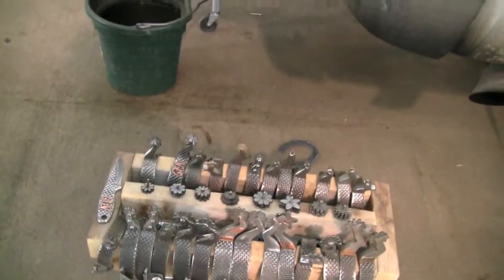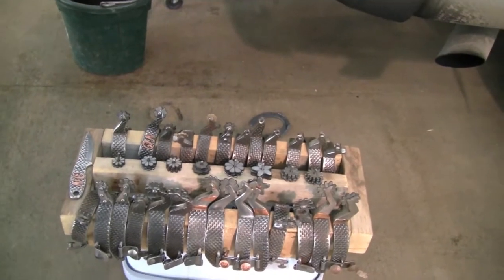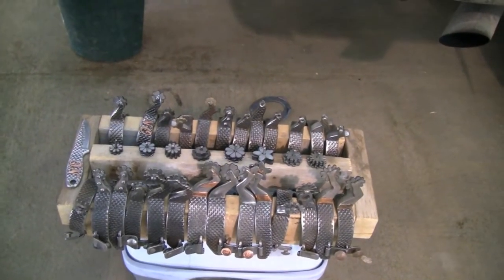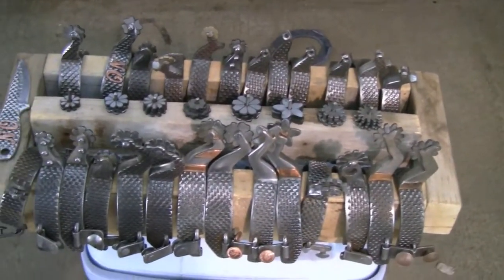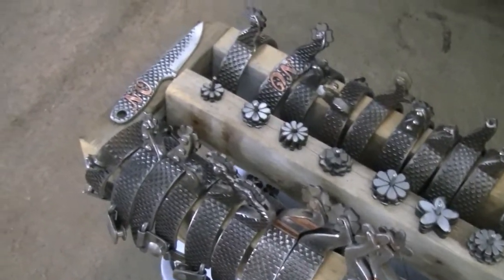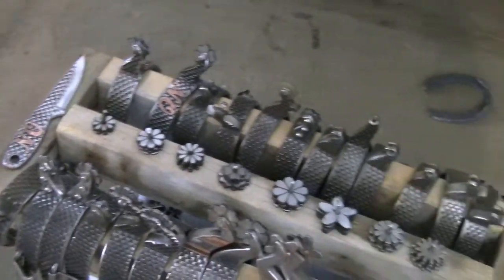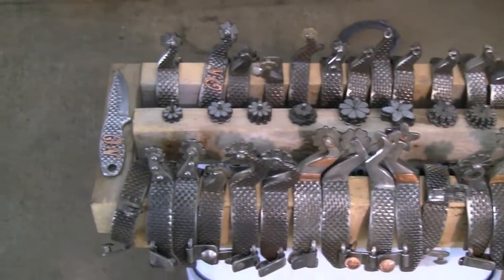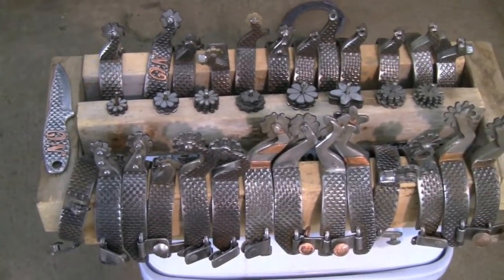On The Road (2012 Colorado Classic): Spurring On Additional Income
Nate Oetter (Carbondale, Colorado), winner of Division 1 at the Colorado Classic, shows how he makes spurs from old rasps. His artistic side helps keep his forging skills honed during the winter and also supplements his income.